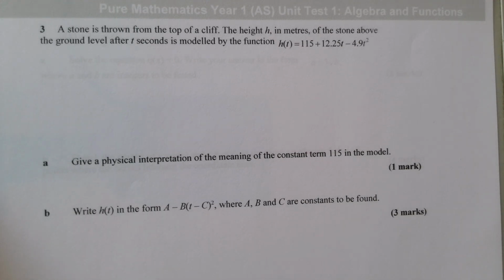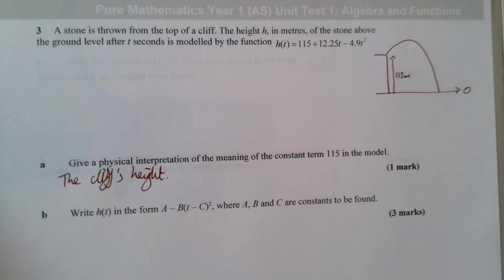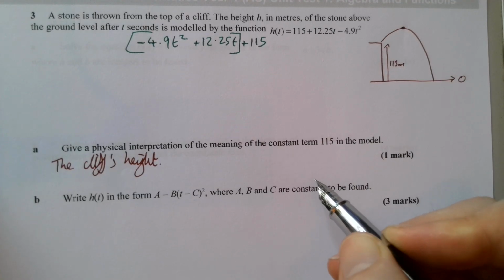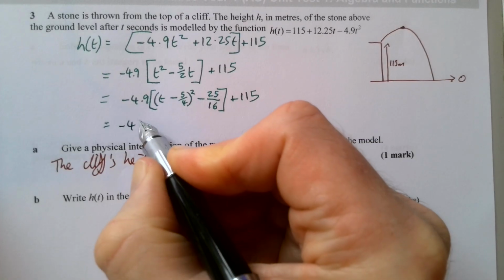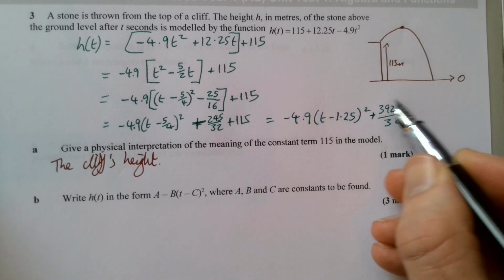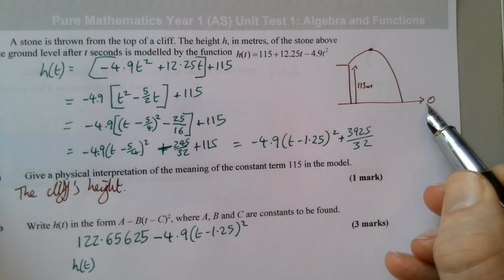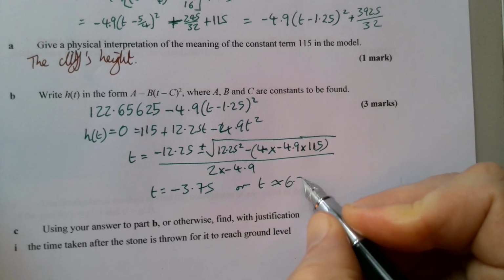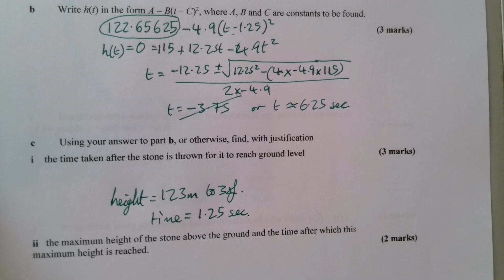3 modelling with quadratics